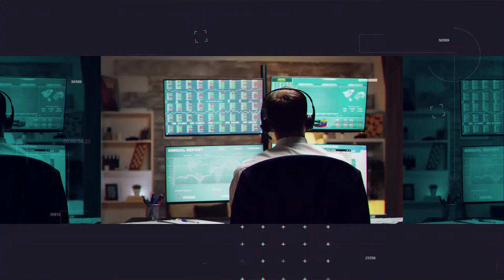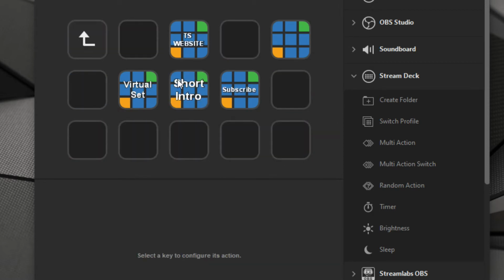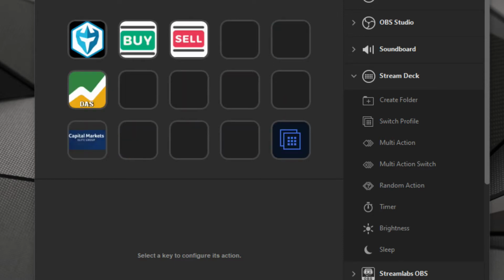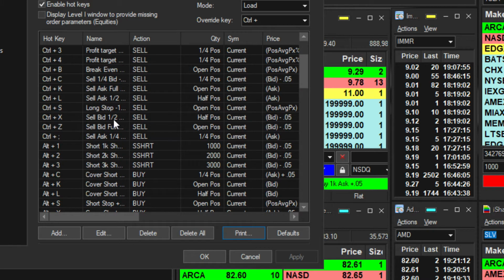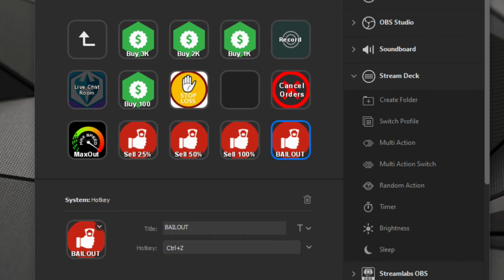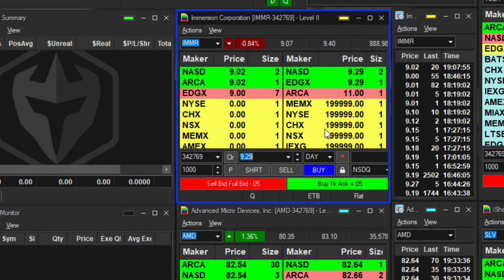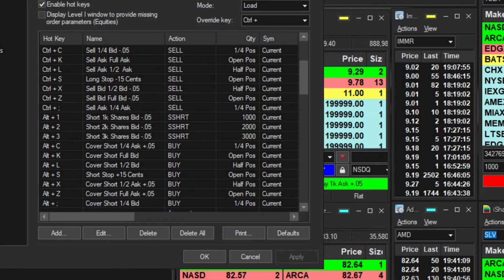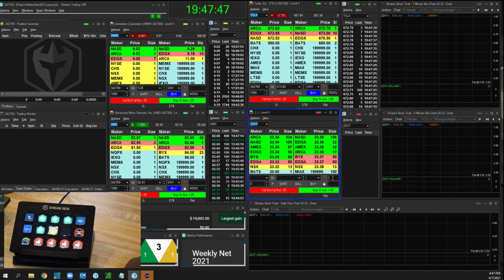Day Trading With the Stream Deck Short Cut/Hot Keys [FULL TUTORIAL!!]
00:00 Introduction
00:50 Why Hotkey?
01:50 Sterling Pro - View Hotkeys
03:30 Why Stream Deck?
05:11 The Stream Deck Software
10:25 Default Setting in Sterling Pro
11:30 Set For Buying
32:00 Set For Selling
42:25 Daily Activities (Run As Administrator)

👇 GIVE ME SOME AMAZON LOVE IF YOU WANT YOUR OWN STREAM DECK👇

So most videos you see that talks about stream that they may talk about it as though it's a completely automated way that you can trade and you can just use it almost like a remote control or joystick for a game. And that's true, you can do that in theory, but some of the things that I feel that people have a big hurdle and is making sure that they can connect their stream deck to their broker account, as well as being able to configure it. And then the last thing is just being able to go through a clean trade and making those adjustments. So in this video, I'm just going to demo the way that the stream deck works.

About TradeSmith:
Too many non-technical new traders are needing help with understanding the technology behind all financial trading platforms. We are helping new traders quickly navigate what trading tools that exist that can help them manage or keep up with their trade accounts.